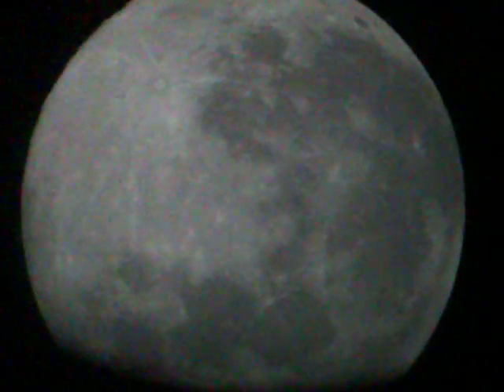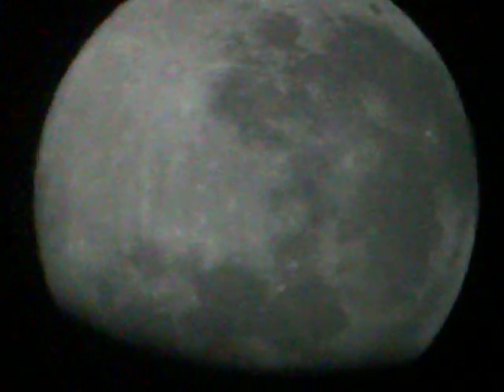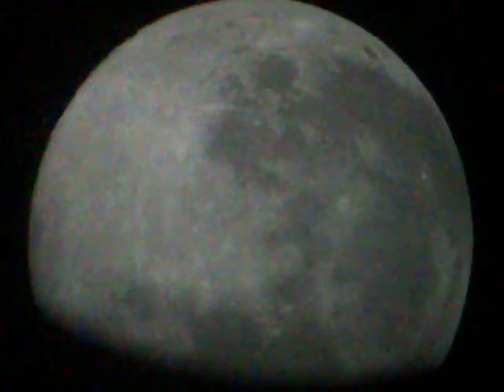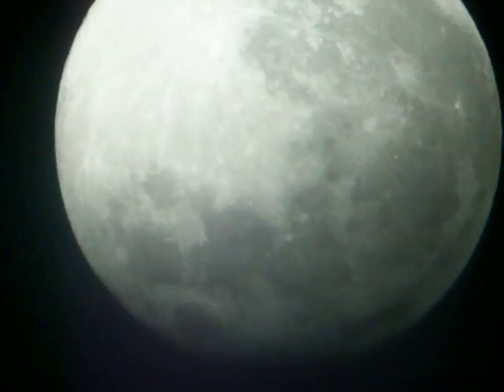my homemade moon filter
this is my homemade moon filter with looking at the full moon